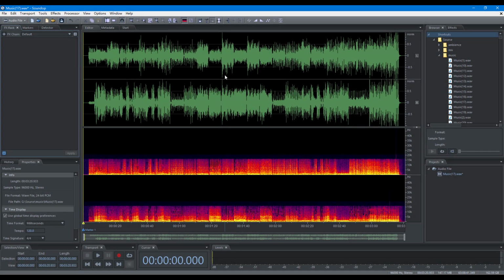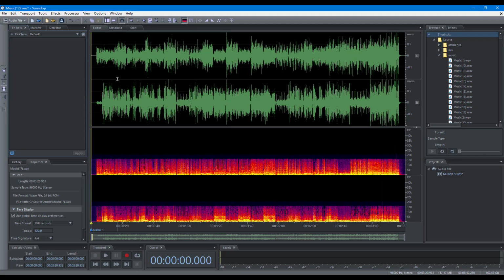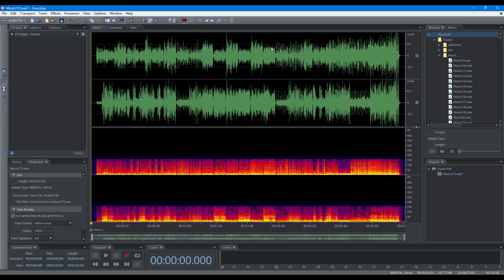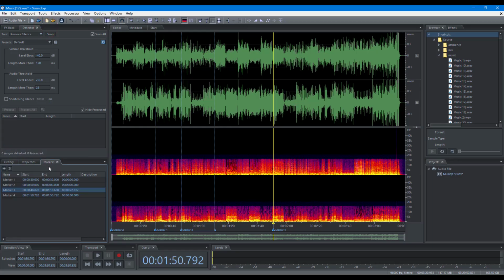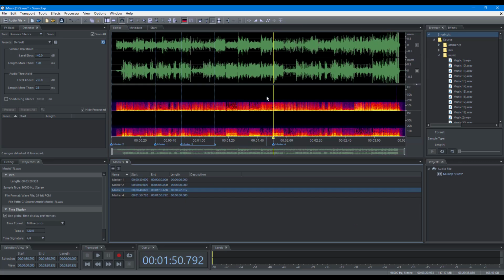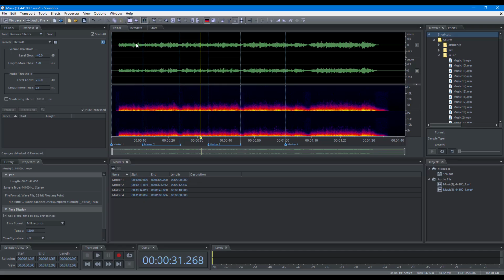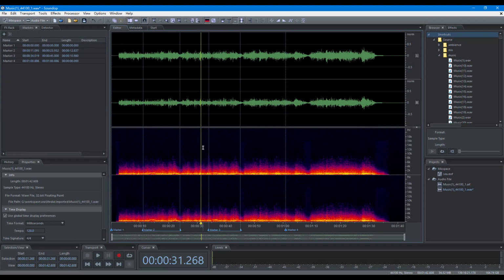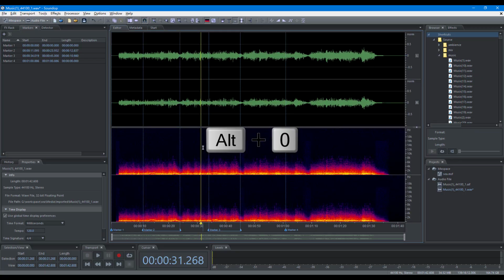Customizing Workspace | Soundop Tutorials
This video demonstrates essential operations for customizing workspaces.